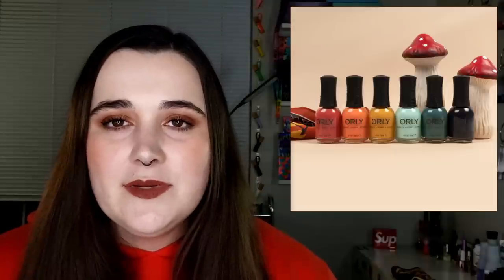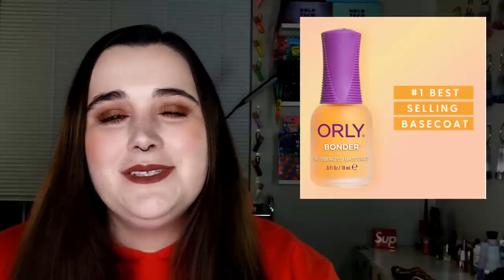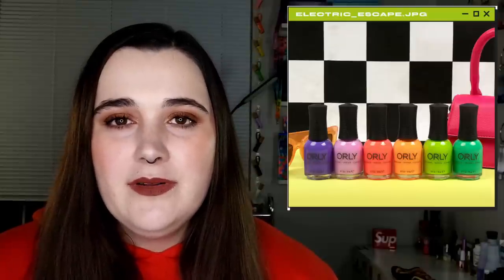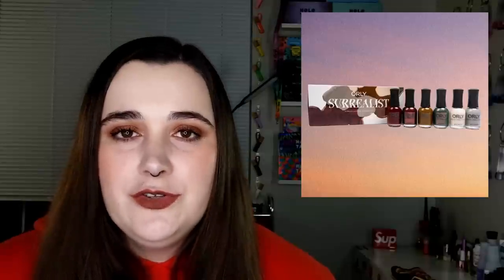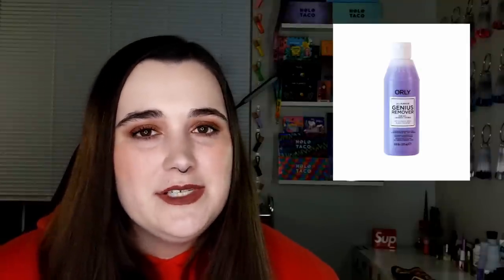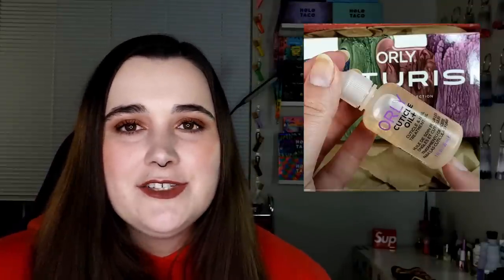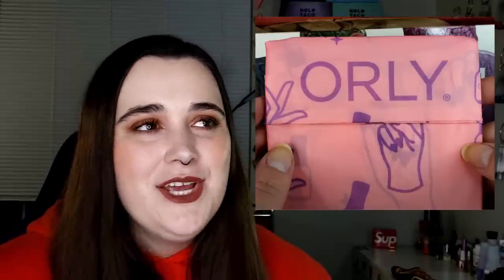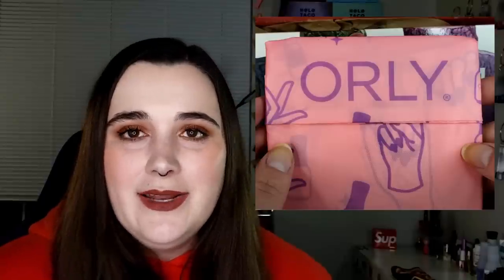Is Orly Colorpass Worth It? 2+ Years of Subscriptions: A Breakdown! (+ a Giveaway!) | Vlogmas Day 17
Let me know in your comment that you want to enter and the best way to contact you (via your original comment, insta DM, email, etc)
Giveaway is open from 12/17 - 12/26, winner will be contacted via their specified method and will have 48 hours to respond.
Winner will receive 1 full set of the Orly Futurism 6 pc collection

00:00 Intro
01:12 What Is Colorpass?
02:42 What Have I Received?
19:01 Pros + Cons
24:56 Box Perks
25:47 The Spoiler Problem
28:09 my Overall Thoughts
31:18 Outro

What's on my nails:
Nothing